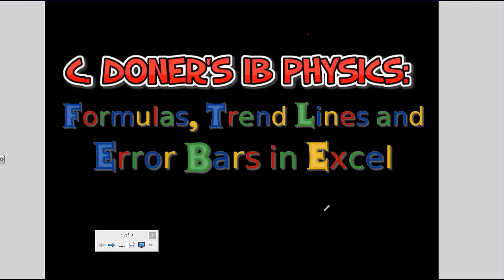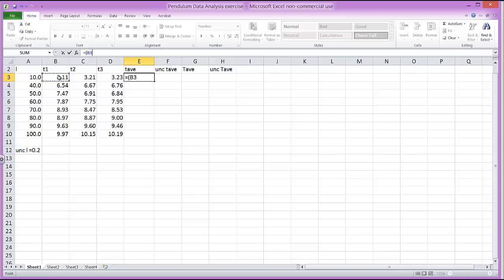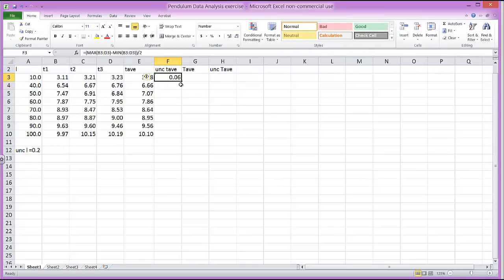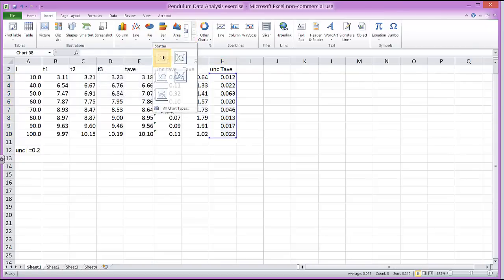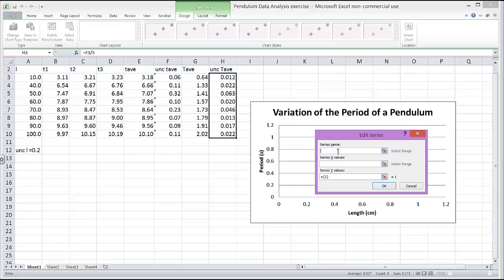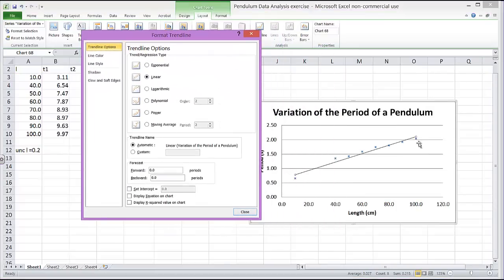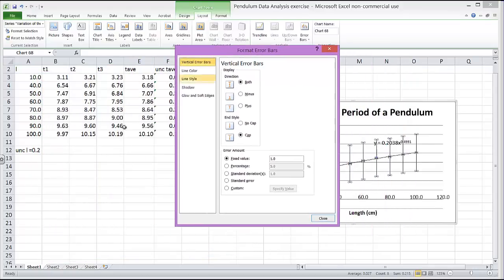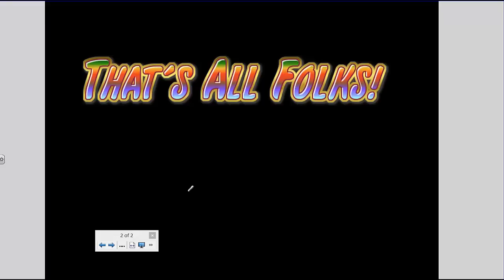IB Physics: Formulas, Trendlines and Error bars in Excel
Uses some data from a Pendulum experiment to show how to use formulas, add trend lines, and draw error bars in Excel.

0:00 Introduction
1:00 Formula used for average time
2:30 Formula for uncertainty
4:37 Make Scatter Graph
7:15 Change Markers (point types)
7:55 Add Trendline
9:20 Add Error Bars